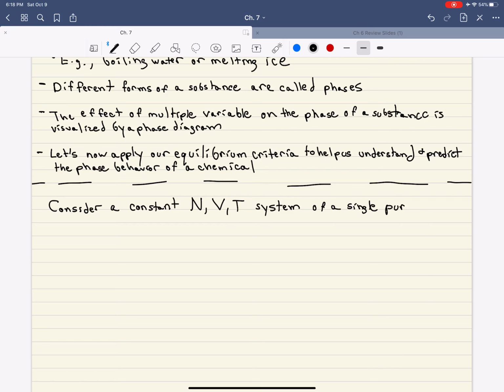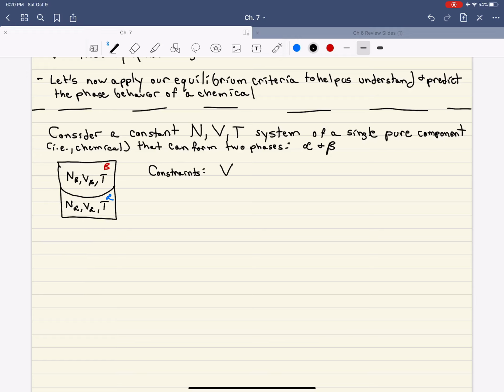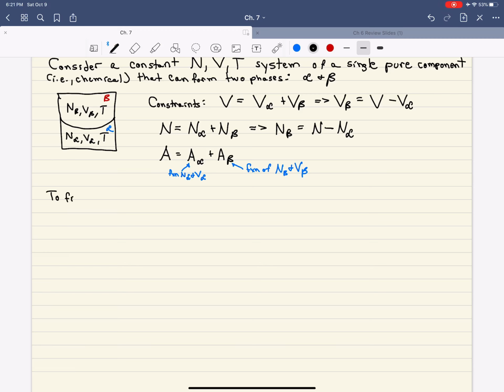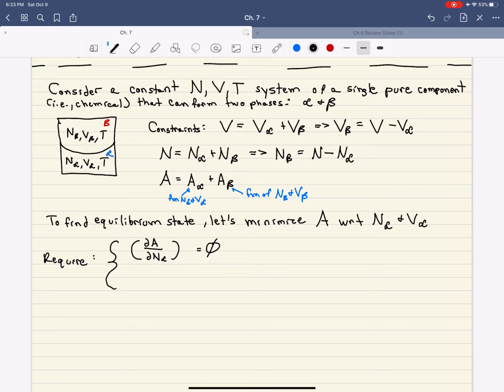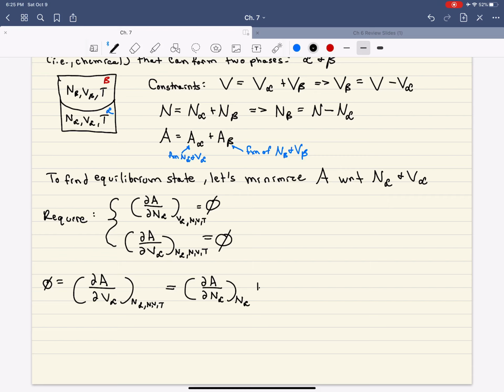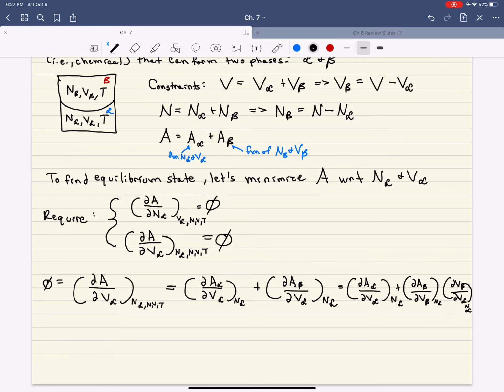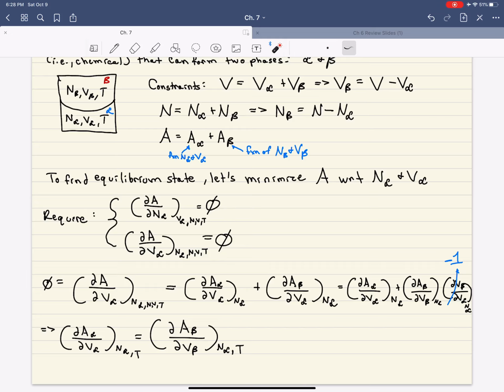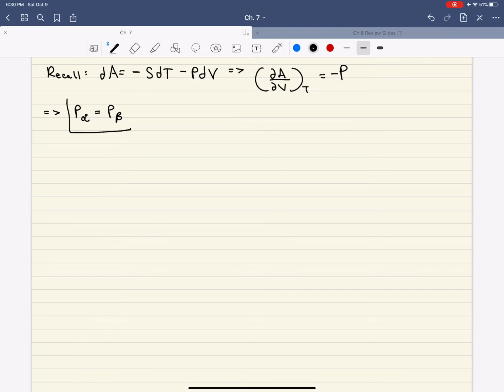78 Phase Transformations of Pure Substances Part II